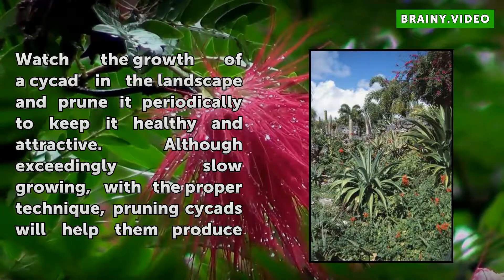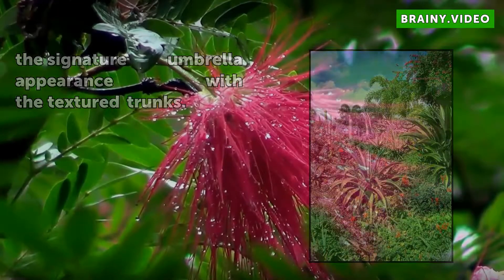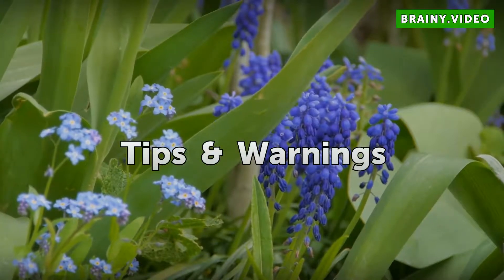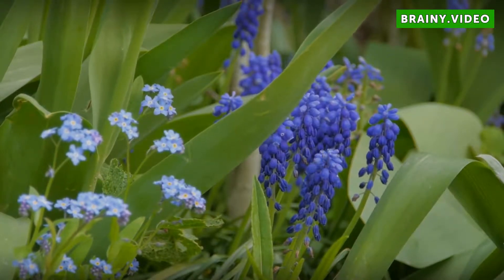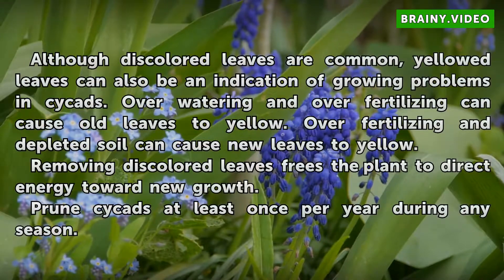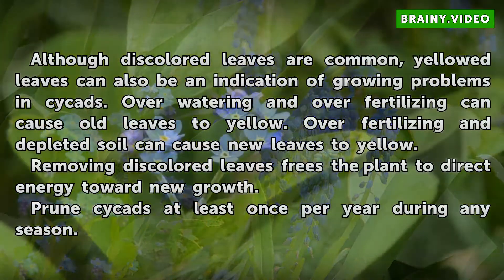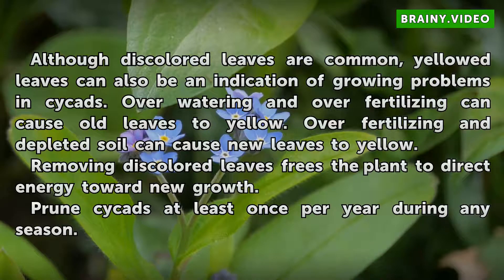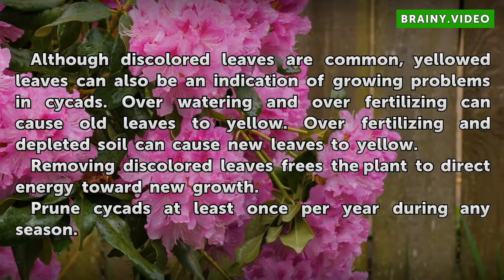How to Prune Cycads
How to Prune Cycads. Cycads, a prehistoric plant family, resemble palm trees with their large, green fronds and rough trunks. These tropical plants thrive in warm environments, growing easily without extreme coaxing or care. Watch the growth of a cycad in the landscape and prune it periodically to keep it healthy and attractive. Although...

Table of contents How to Prune Cycads
Things You'll Need 00:46
Tips & Warnings 01:25